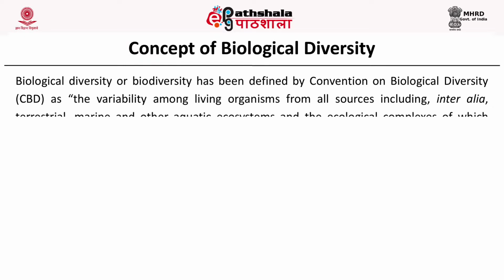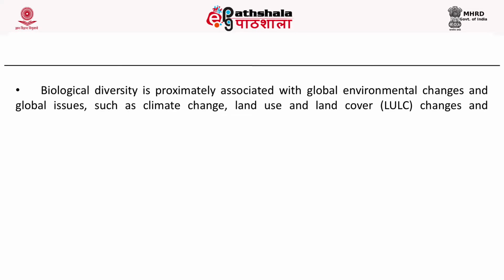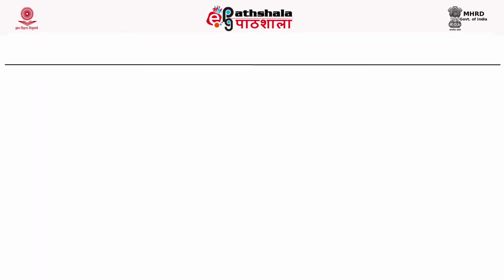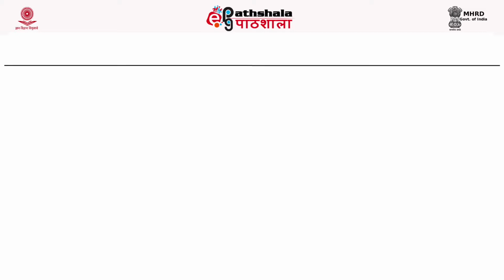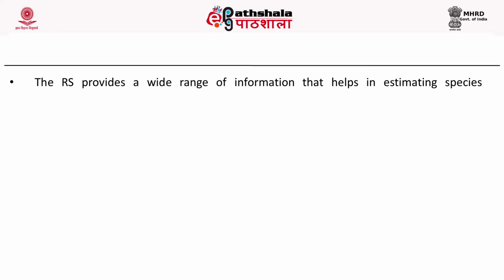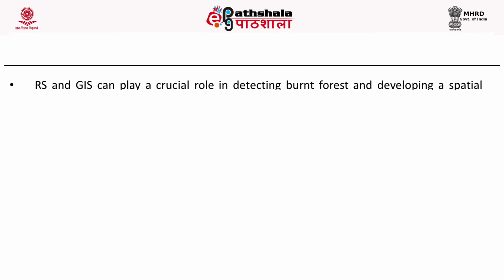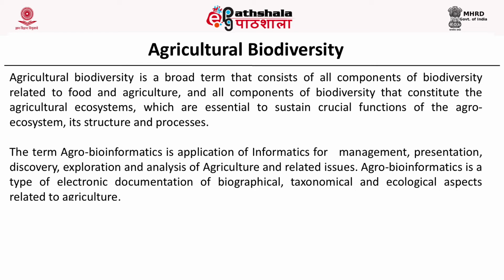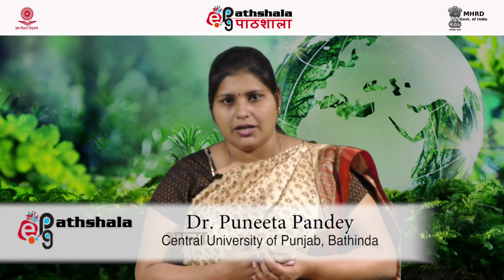Application of Geospatial Technology in Biodiversity Studies